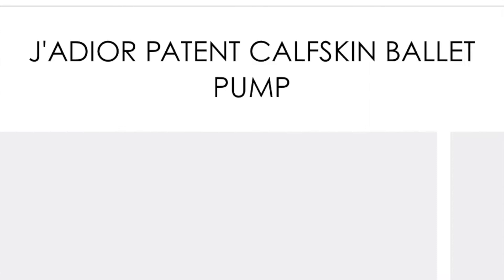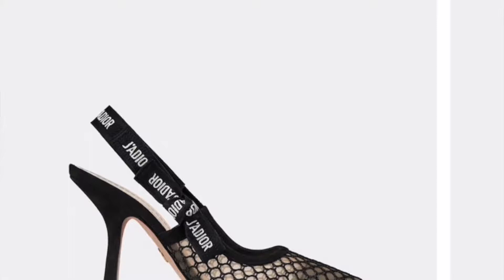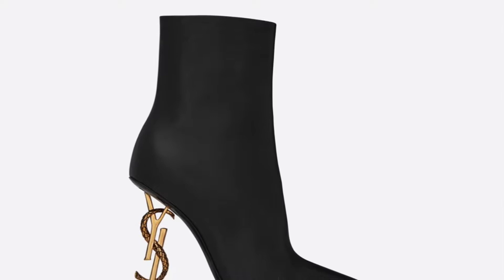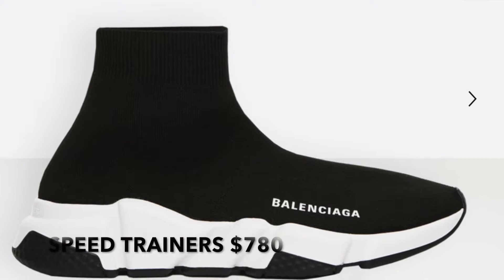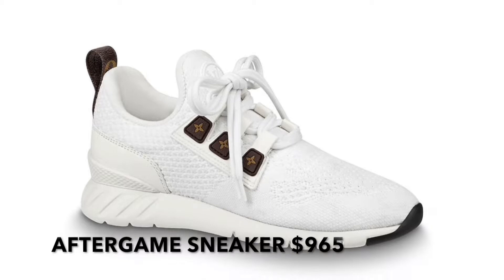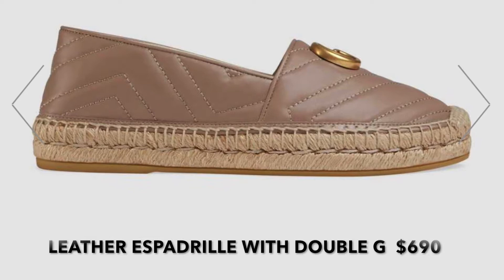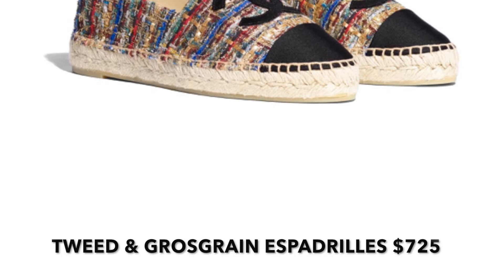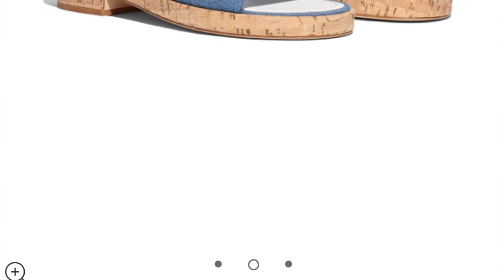LUXURY WISHLIST *Designer Shoe Edition*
Hey Ladies!! I have been eyeing these shoes for awhile now !